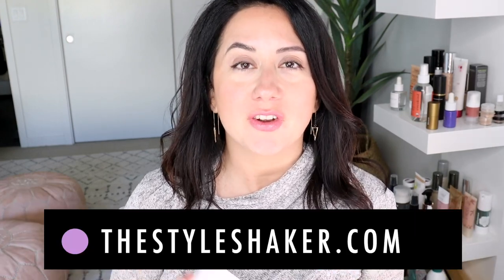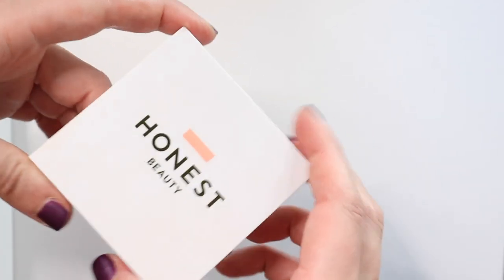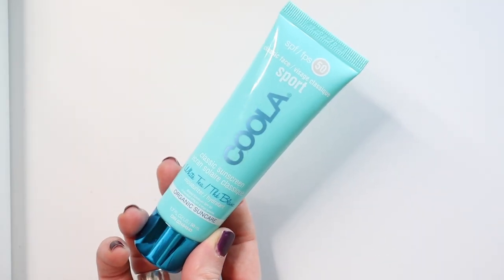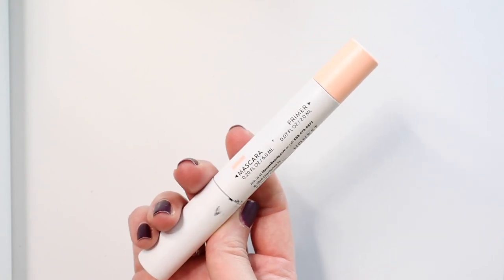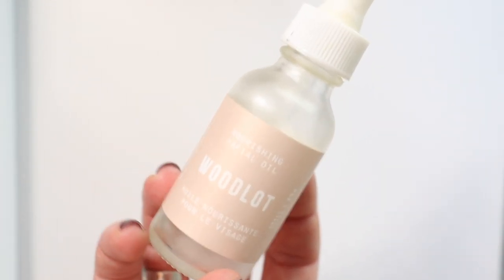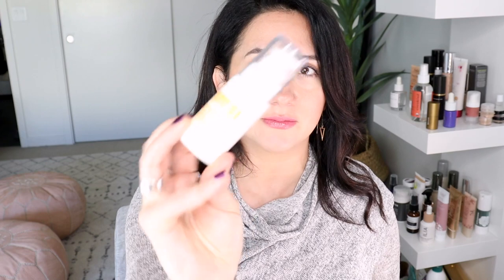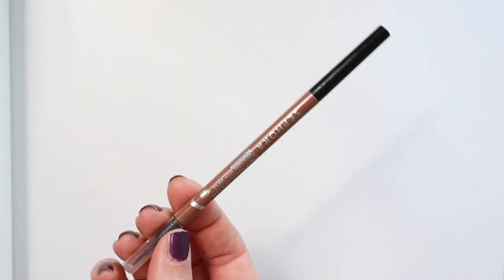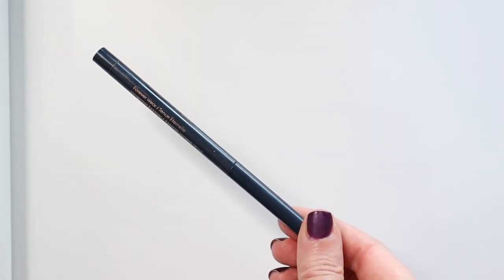DECLUTTERING My CLEAN MAKEUP Collection | Spring Cleaning, Empties & Misses, Cleaner Beauty Guide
I'm cleaning up and clearing out some clean beauty empties and misses that need to be recycled. So far, so good. Are you organizing right now?

✸ Coola Classic Face SPF 50 in White Tea. Review of the Coola Classic Face SPF 30 in Cucumber- $32
✸ Honest Beauty Extreme Length Lash Primer And Mascara- $14.99
✸ Plume Nourish & Define Refillable Brow Pencil in Chestnut Decadence and Ashy Daybreak -$24.00
✸ FLOWER eyeliner- no longer available